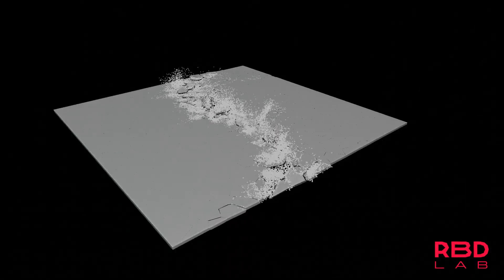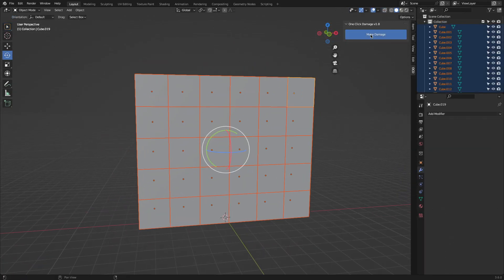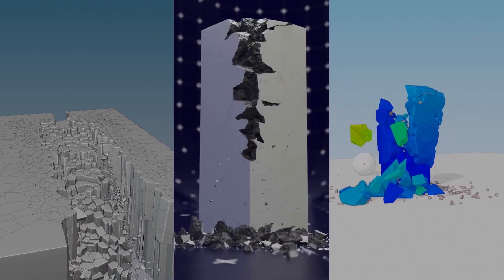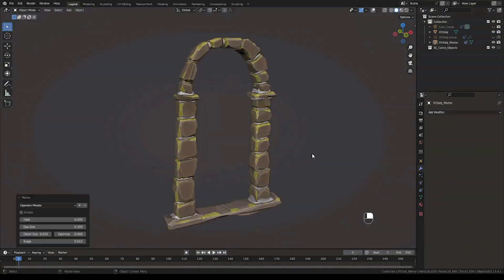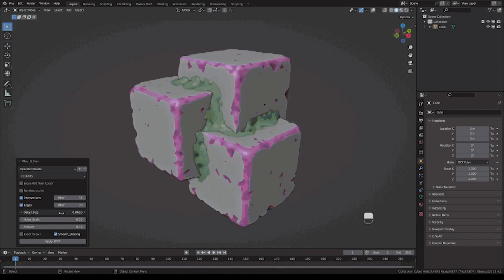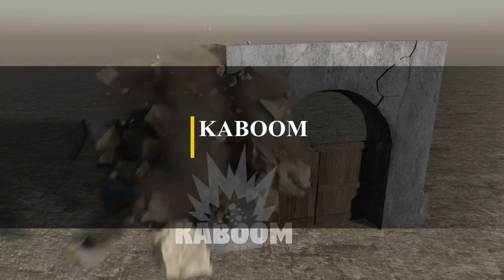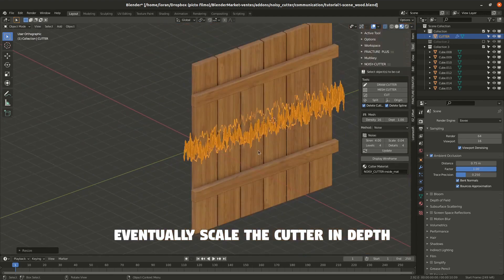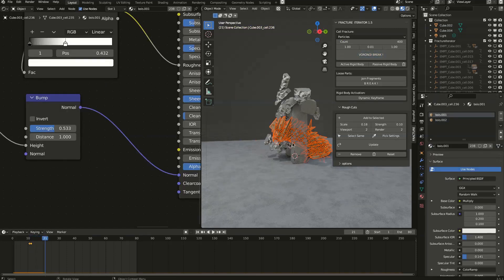7 Blender Addons for Damage & destruction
In this video, we are GOING TO take a look at some of the best blender addons that allow you to add damage, destruction, and wear to your objects or scenes.

Productivity►:
Clean Panels